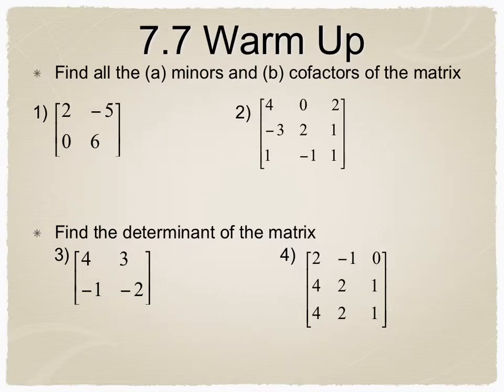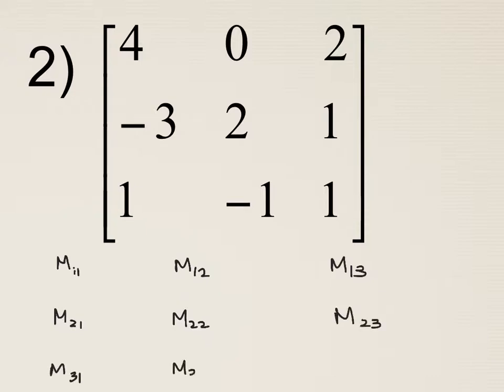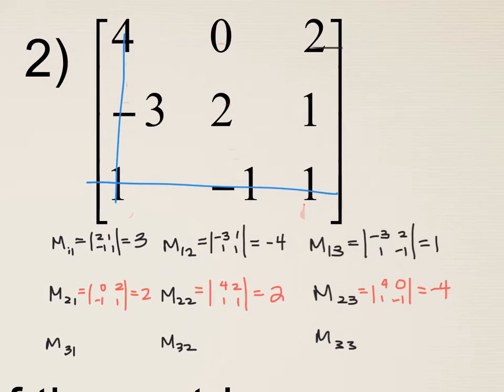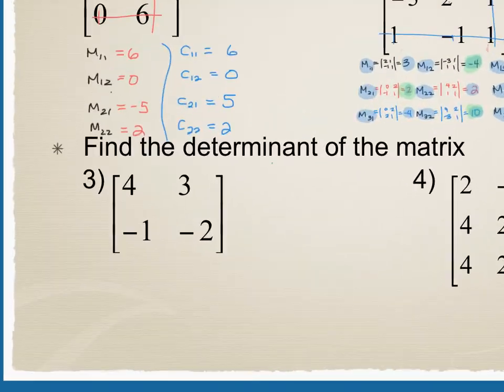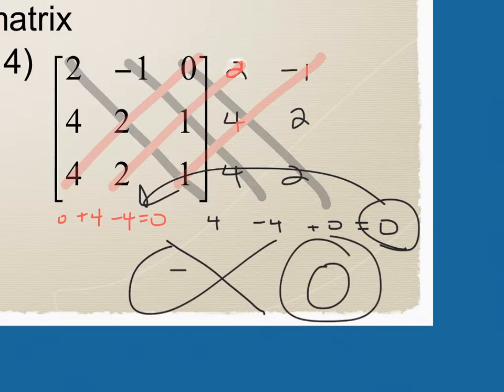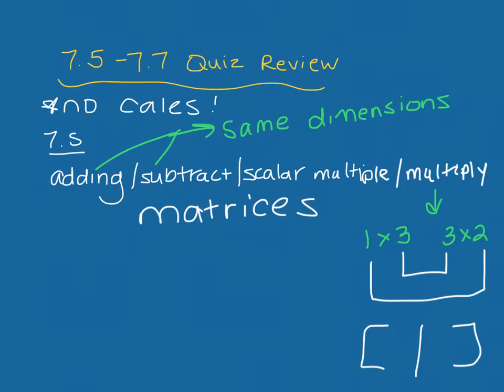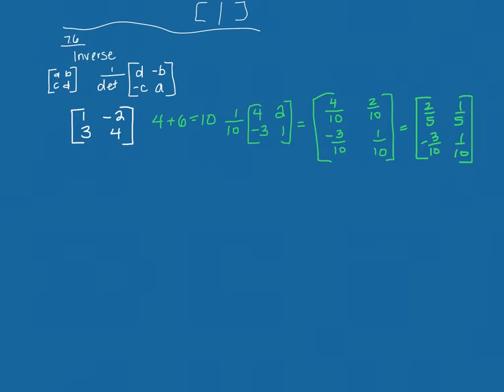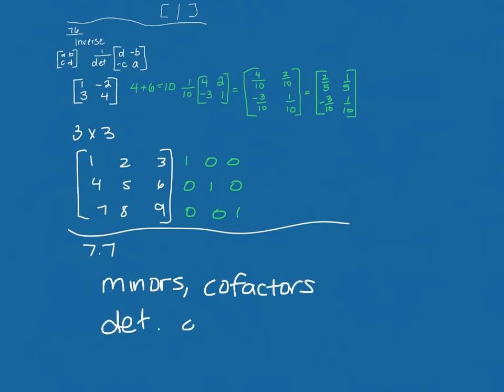2.21 - 7.7 warm up and quiz review